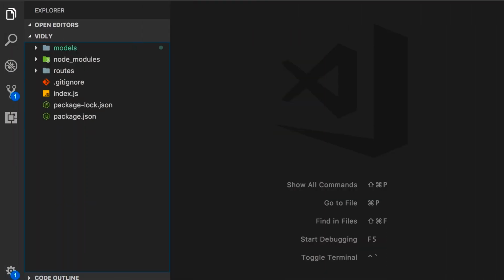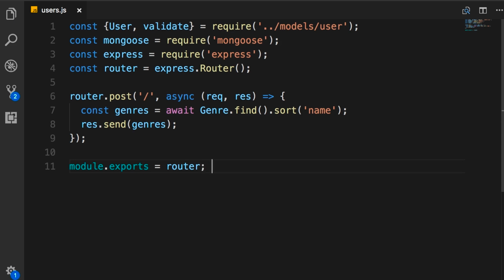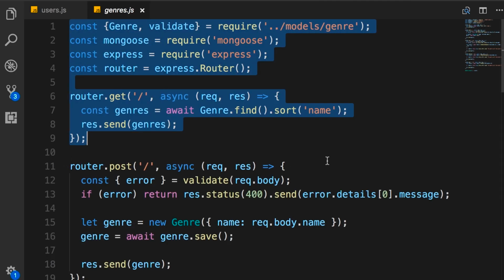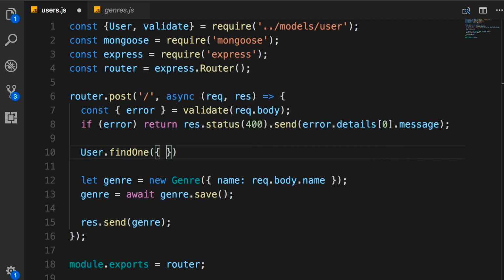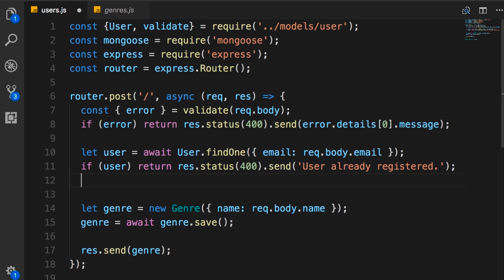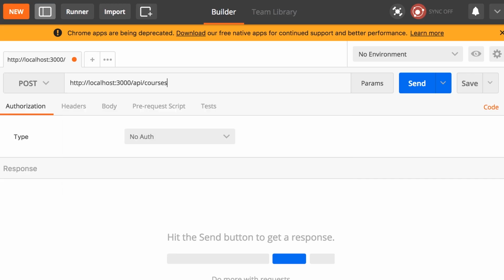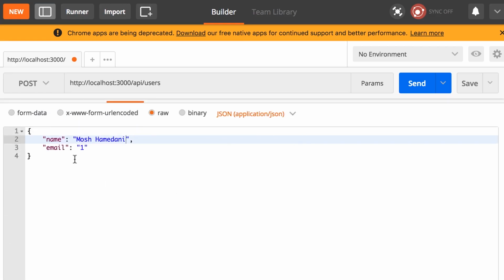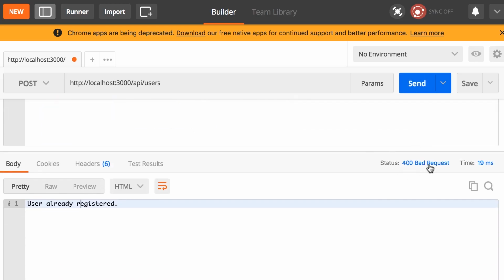117 Registering Users